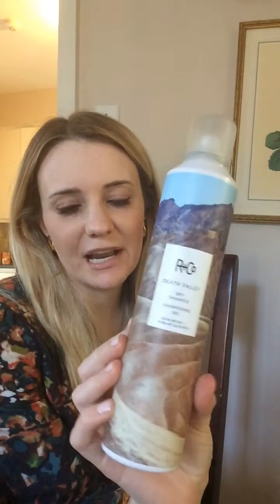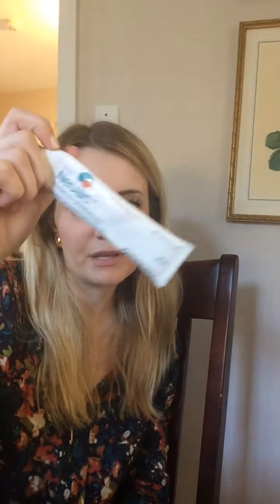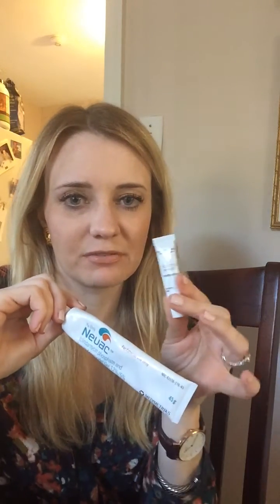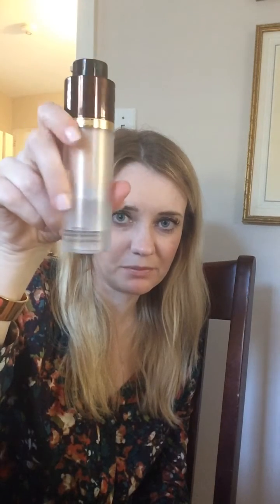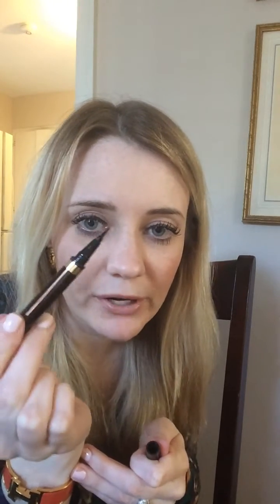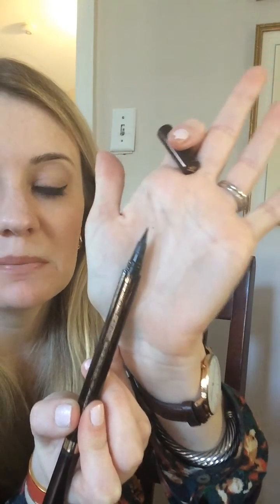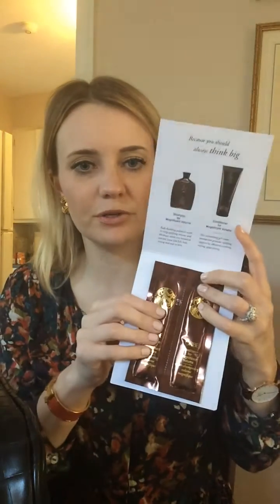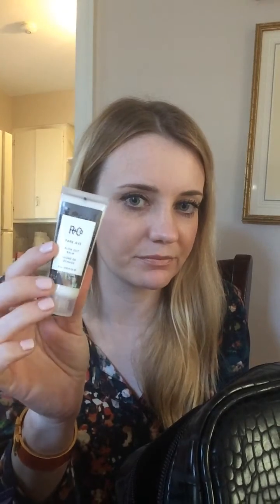Recent Beauty Buys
Products Discussed:
R+Co Death Valley Dry Shampoo
R+Co Dallas Shampoo
R+Co Dallas Conditioner
Neuac Topical Gel (prescription only) Aczone (prescription only)
Rodan & Fields Redefine Eye Cream
Charlotte Tilbury Magic Cream
Tom Ford Traceless Foundation
Charlotte Tilbury Youth Boosting Foundation
Natura Bisse The Cure Eye
Charlotte Tilbury Airbrush Flawless Finish Powder
Marc Jacobs Contour Palette
Tom Ford Duo Pen Eyeliner
Anastasia Brow Pencil
Hourglass Lipstick

Perfumes (including samples) Discussed:
Miu Miu
Tom Ford Venetian Bergamot
Jo Malone Peony & Blush Suede
Roads Bitter End
Chanel Misia
Liquides Imaginaires Saltus